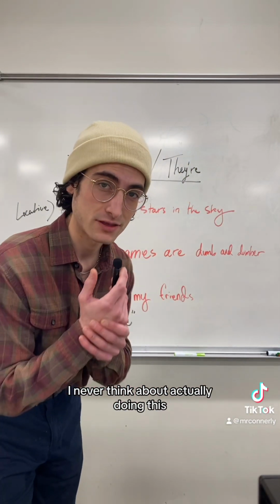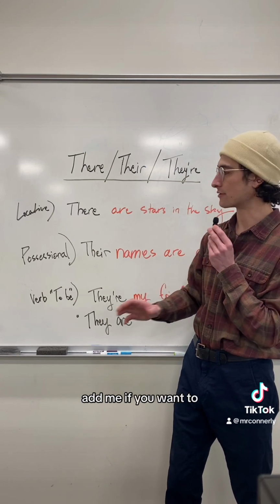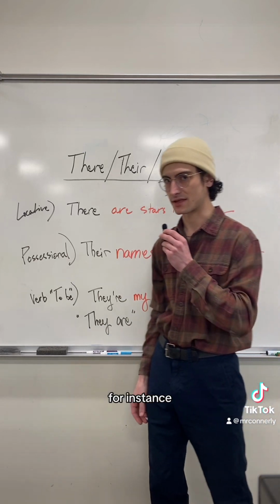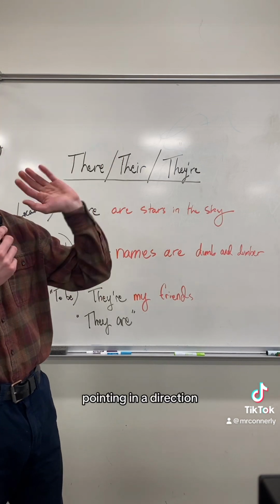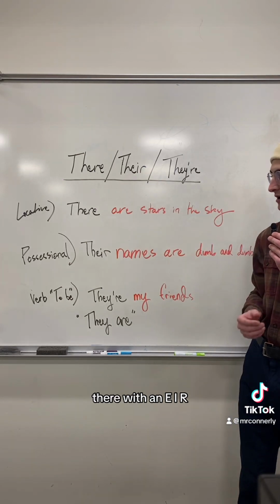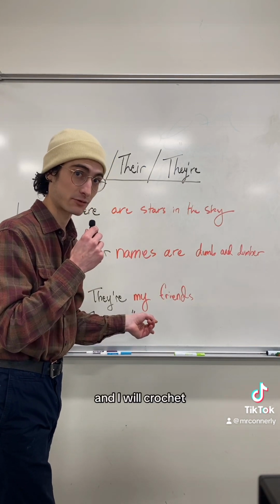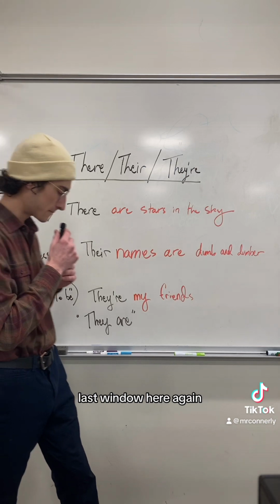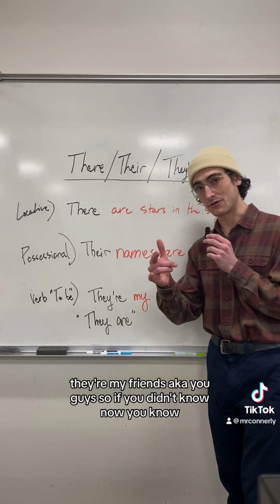Their/There/They’re delineation in our common vernacular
Hope ya learned something new!